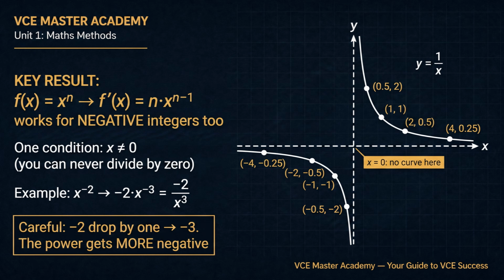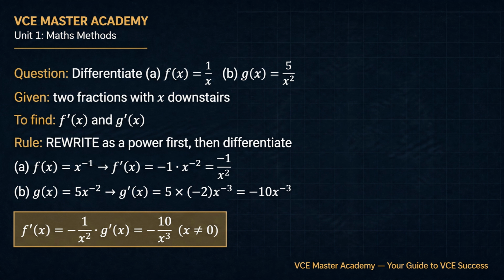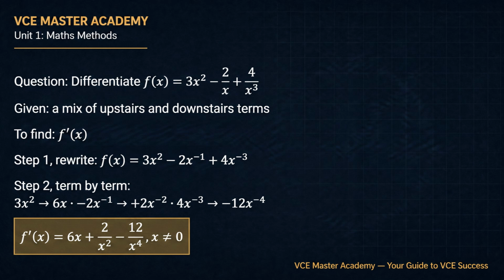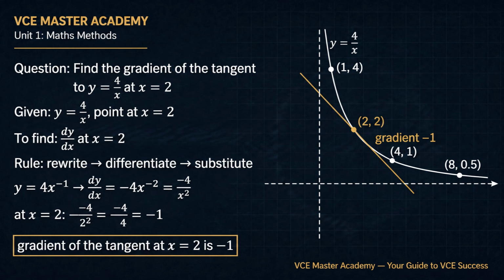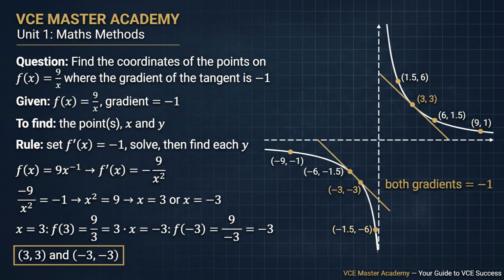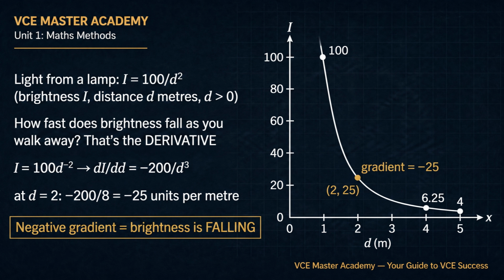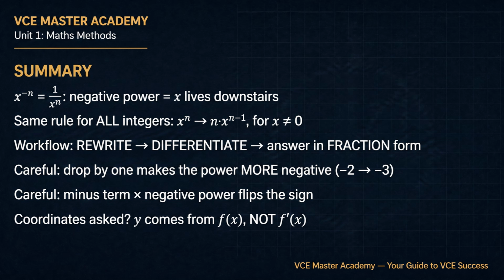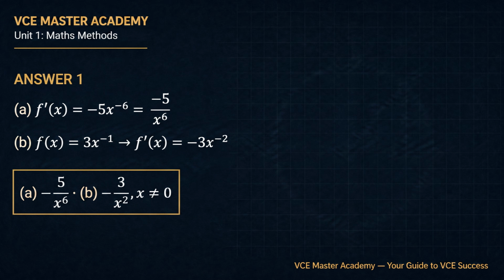Maths Methods Unit 2 Differentiating negative powers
Learn how to differentiate functions with negative powers and understand how they behave in calculus.
This lesson explains how negative exponents convert into fractional expressions, how to apply the power rule correctly, and why these functions often produce reciprocal or rational derivatives.
We work through simple and complex examples so you can confidently handle negative indices, rewrite expressions, and avoid common mistakes in SACs and exams.
Perfect for VCE Maths Methods students who want a clean, straightforward explanation that makes negative differentiation easy to master.